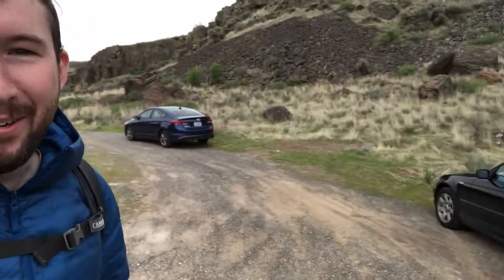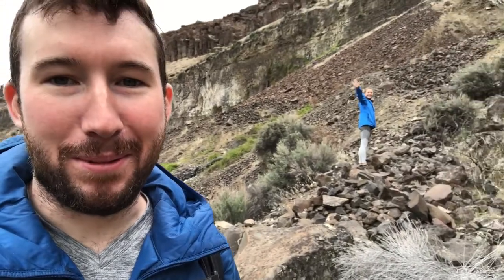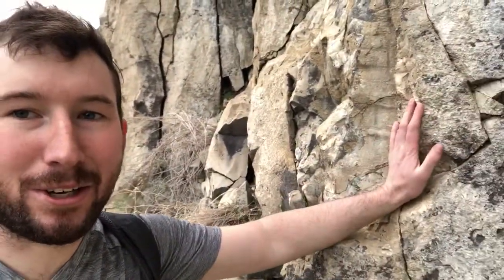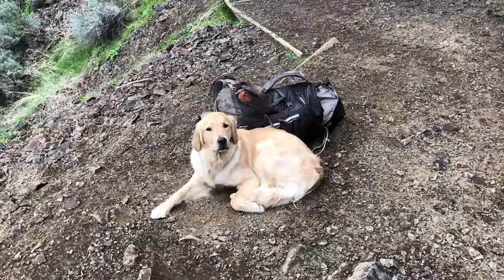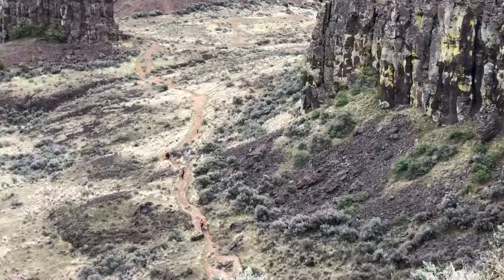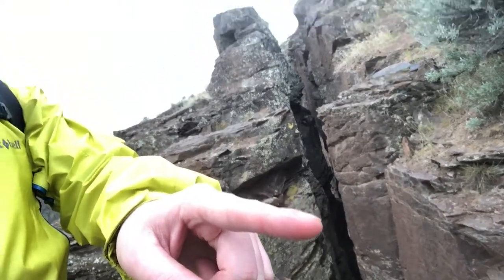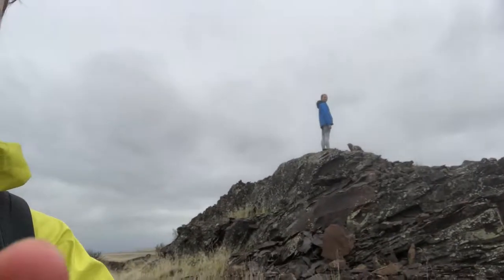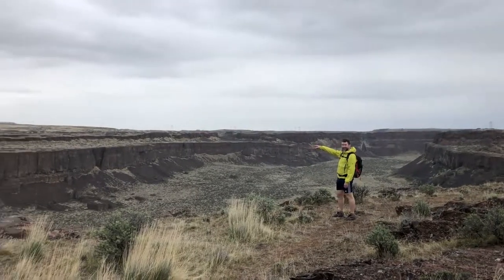Frenchman Coulee - Episode 1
EPISODE 1

A day trip adventure to Frenchman Coulee in Eastern WA.